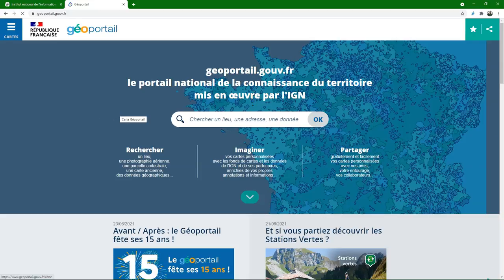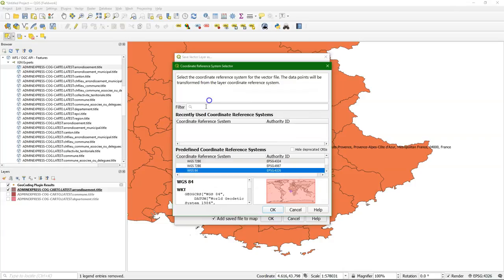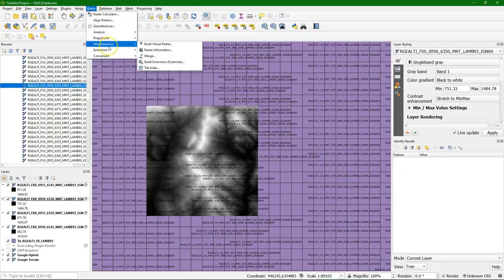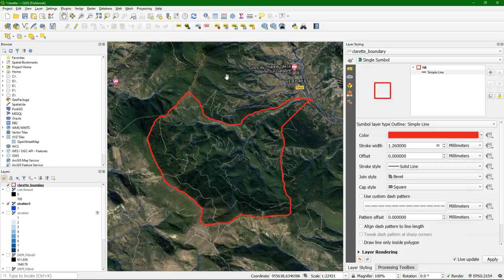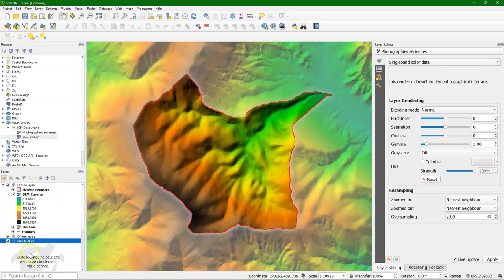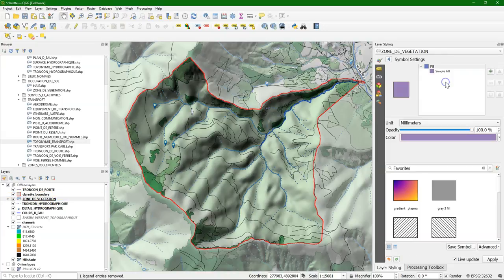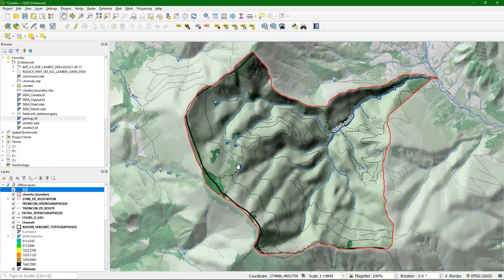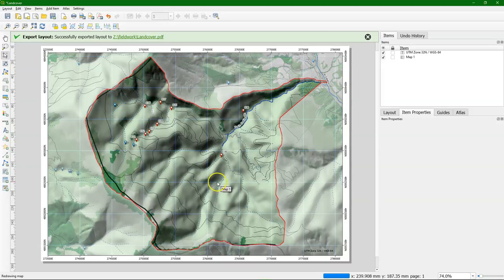Explore Open Data for Hydrological Fieldwork in France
In this video we'll explore data in the Géoportail of France. Next we add aerial photographs, topographical maps and administrative boundaries using OGC web services from Géoservices to QGIS. We'll download the a 5 m RGE ALTI(R) DEM using an ftp link and delineate a catchment. Next we add vector data from BD TOPO(R). All datasets from IGN France. We also add a geological map from the BRGM InfoTerre portal. Finally we create a styled field map with a coordinate grid.

The video is part of the open course GIS for fieldwork on the GIS OpenCourseWare platform

0:00 Introduction
0:14 Visualise data in the Géoportail
1:05 Use OGC web services from Géoservices
8:00 Download the RGE ALTI(R) DEM via FTP
15:59 Delineate catchment
28:02 Download BD TOPO(R) from Géoservices
39:03 Add the geological map from BRGM InfoTerre web services
44:18 Create a field map in the QGIS Print Layout